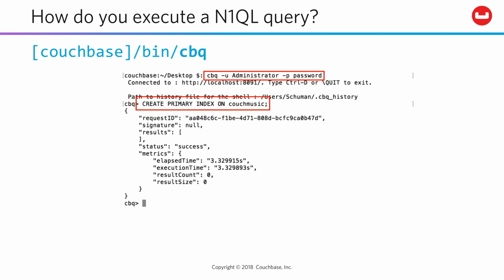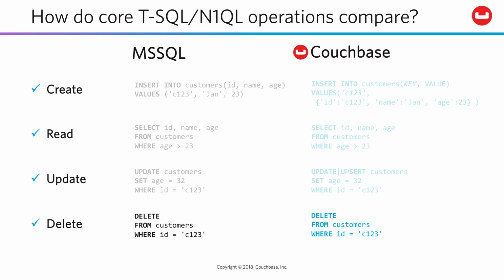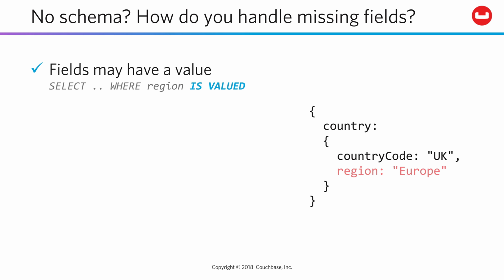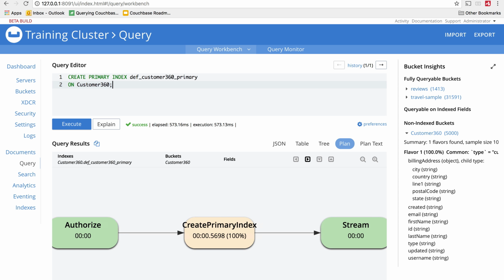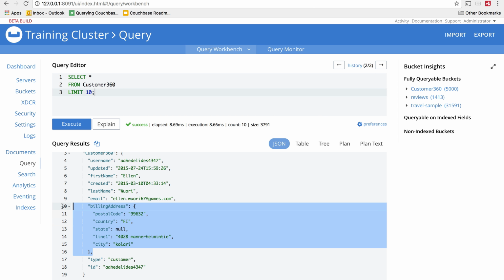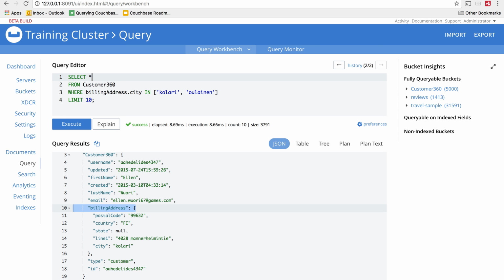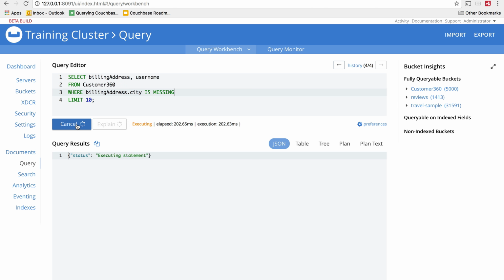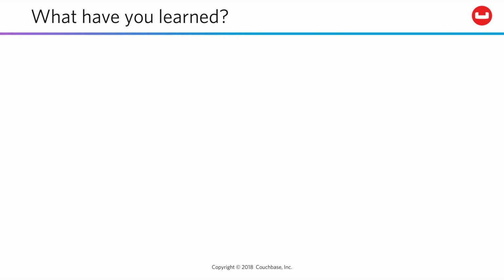CB116m Lesson 5 - SQL and N1QL querying compared